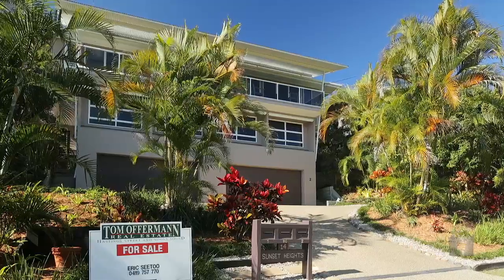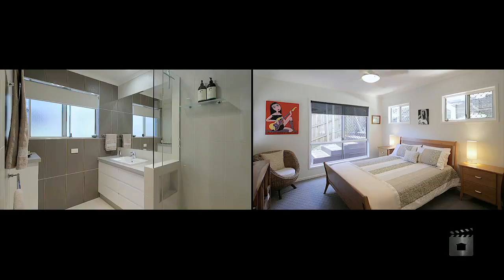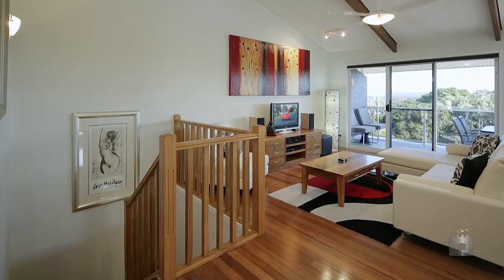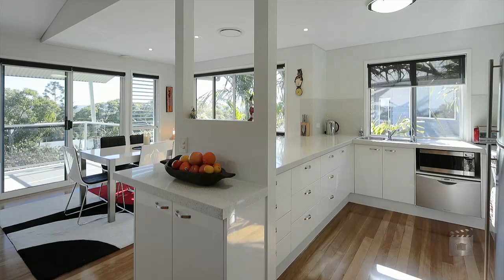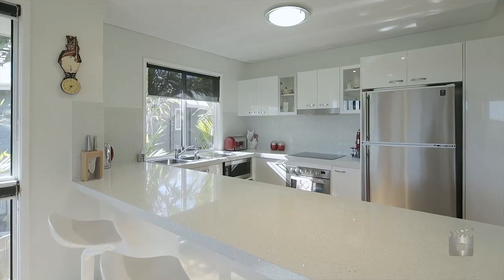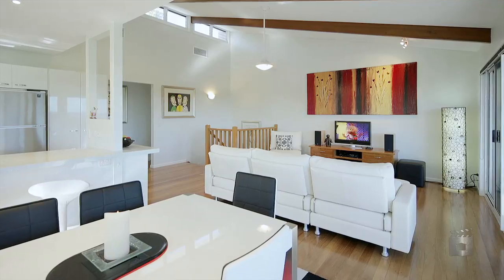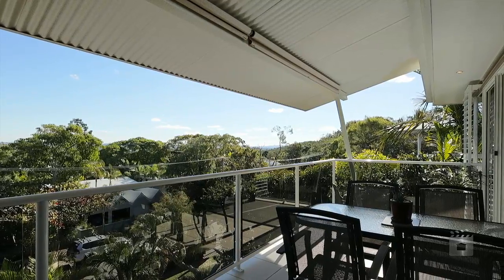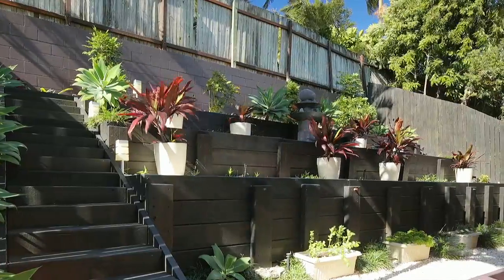Unit 1, 14 Nebula Street Sunshine Beach 4567 QLD by Eric See...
Property Video shoot of Unit 1, 14 Nebula Street Sunshine Beach 4567 QLD by PlatinumHD for Tom Offermann Real Estate